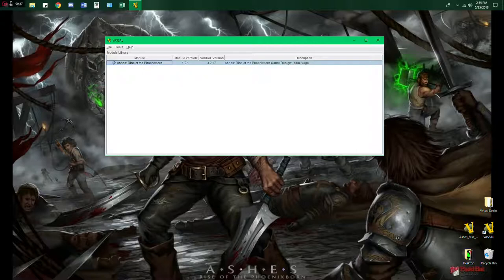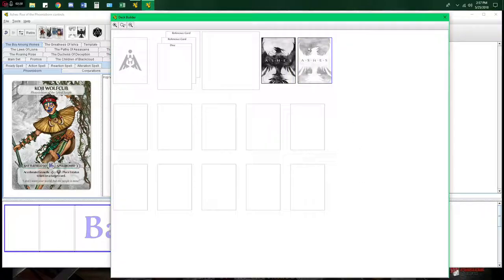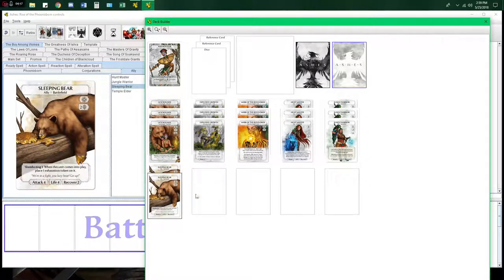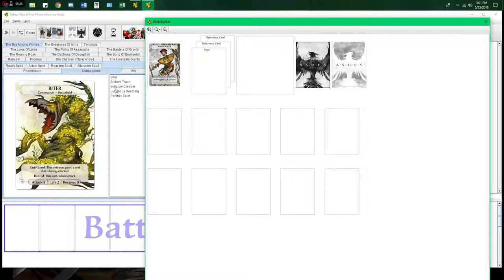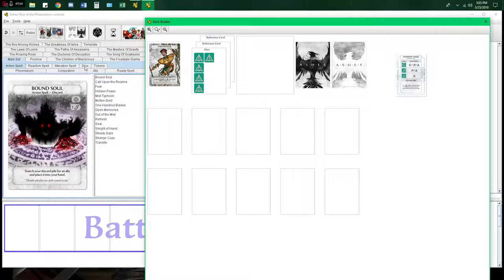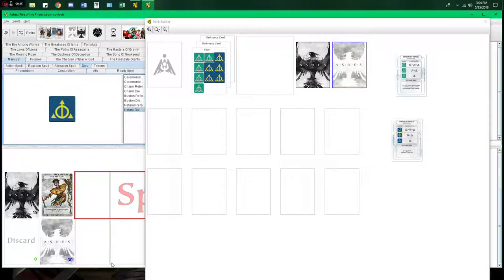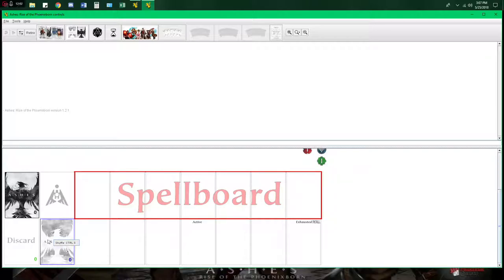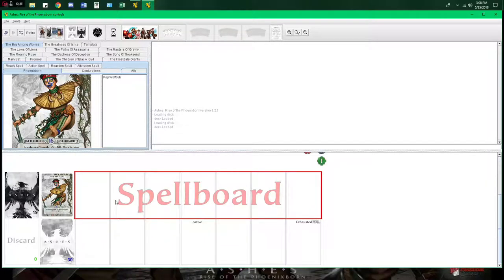Vassal Ashes Tutorial: Deck Building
How to build and save a deck in vassal for the game module Ashes rise of the phoenix born